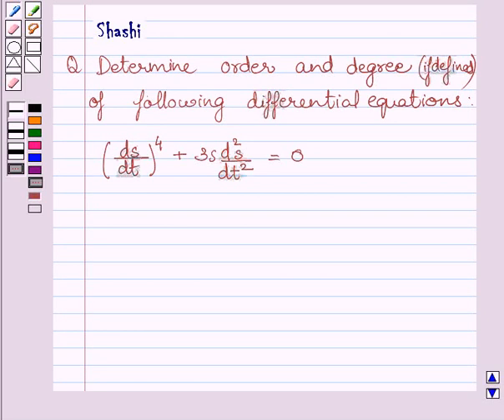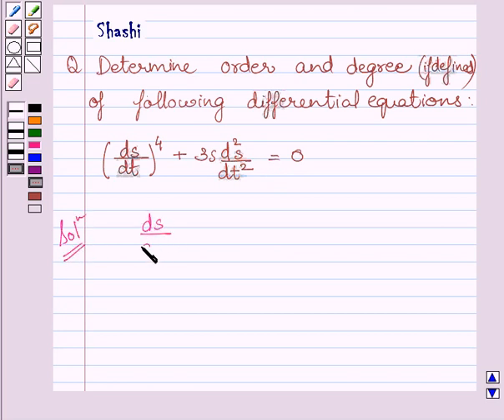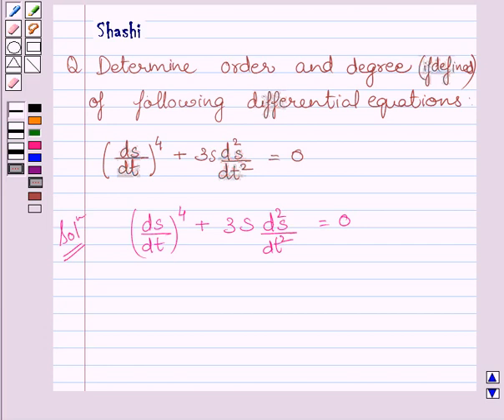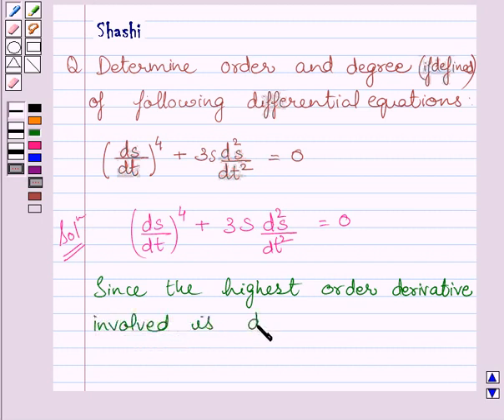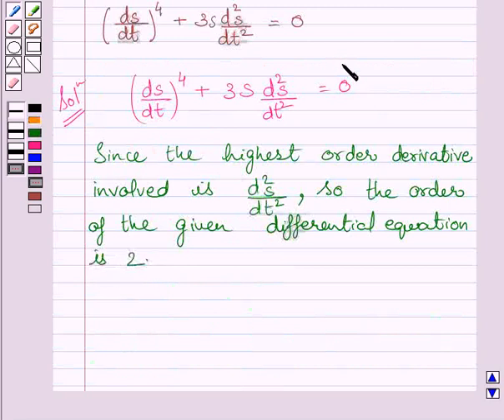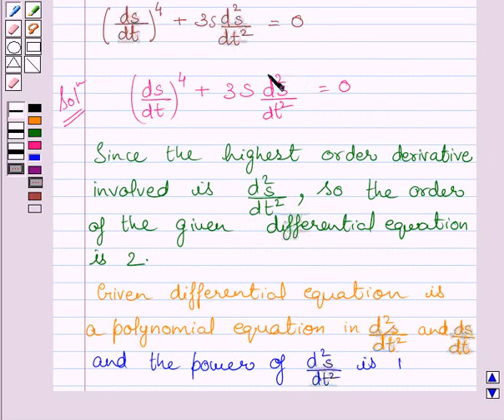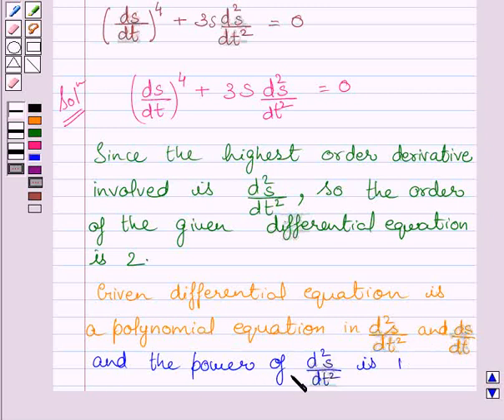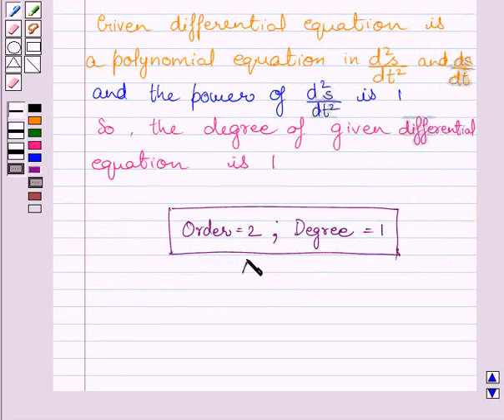Maths XII NCERT 2007 9 9 1 3